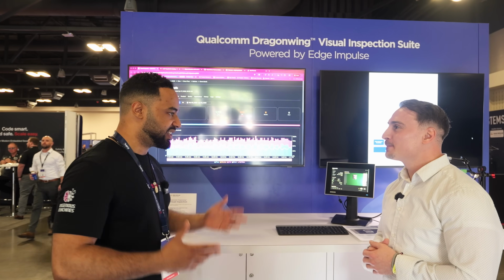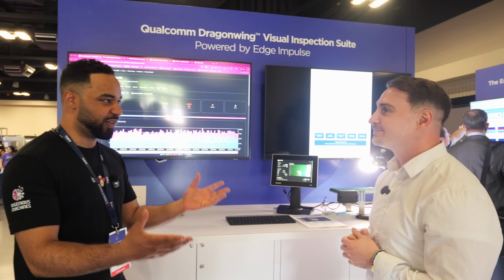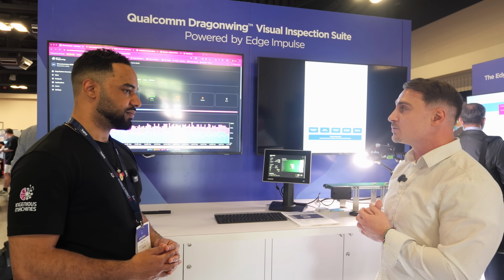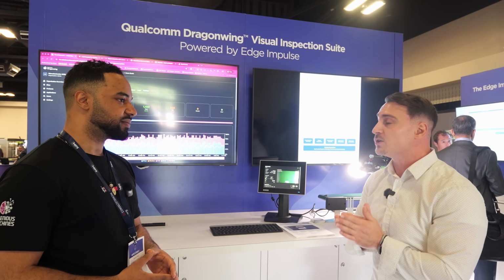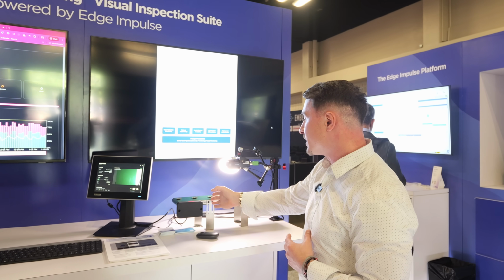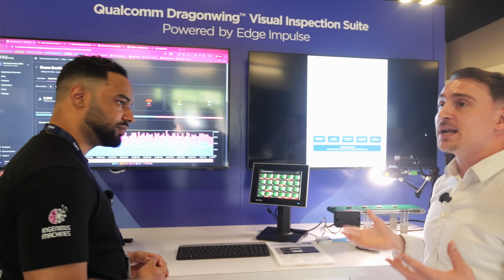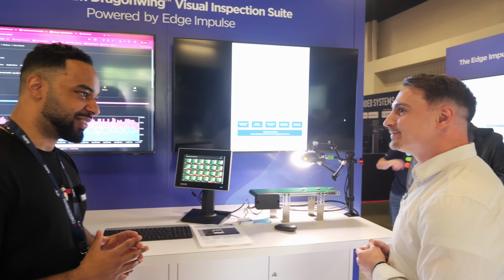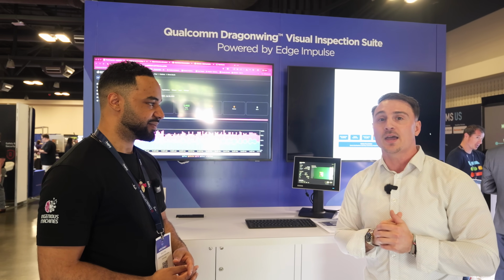Bring AI Visual Inspection to Factory Quality Control Faster | Edge Impulse & Qualcomm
At Micro Electronics USA, we spoke with Edge Impulse about the Qualcomm Dragonwing Visual Inspection solution, a more verticalized approach to edge AI for factory quality control and defect detection.

Edge Impulse is already known for helping engineers build, train and deploy machine learning models. In this demo, the company showed how it is moving further up the stack with a complete visual inspection workflow for manufacturing environments. The system combines model development, deployment, device management, site management, user management and a web-based human-machine interface (HMI) for production inspection.

The demo uses an Advantech ICAM-300 camera based on the Qualcomm QCS6490 processor to inspect printed circuit boards (PCBs), detect defects, show bounding boxes, classify issues and display inspection history locally. Edge Impulse also explains how future workflows could support review, relabelling and retraining loops to improve models over time.

Timestamps
00:00 Intro from Micro Electronics USA
00:14 Meet Tyler from Edge Impulse
00:32 What Qualcomm Dragonwing Visual Inspection is
00:52 Why Edge Impulse is moving up the stack
01:45 Visual inspection as a vertical solution
02:43 Future verticals beyond quality control
03:25 Demo overview
03:34 Advantech ICAM-300 camera hardware
03:53 PCB defect detection demo
04:13 Web-based HMI and live inference
04:35 Inspection gallery and local results
04:54 Human-in-the-loop review and retraining
05:10 Cloud training vs local inference
06:06 Early adopter and pilot programme
06:56 Wrap-up